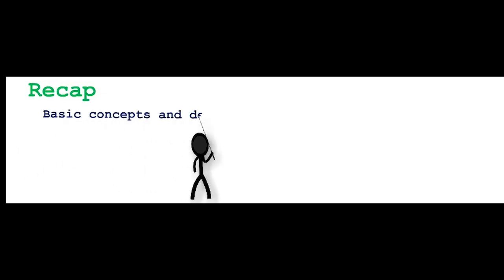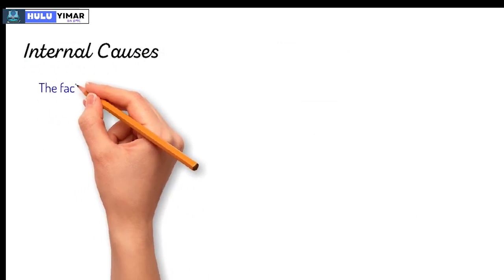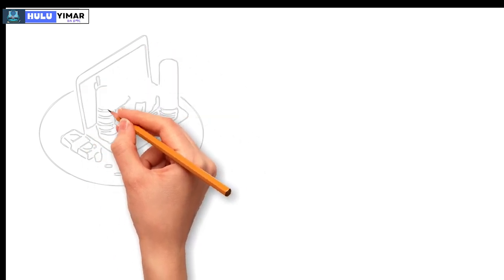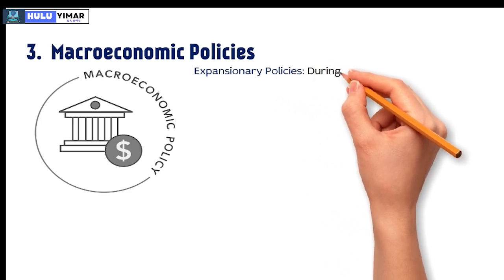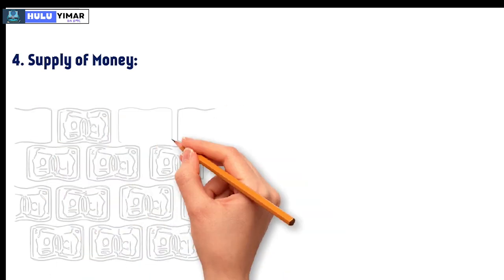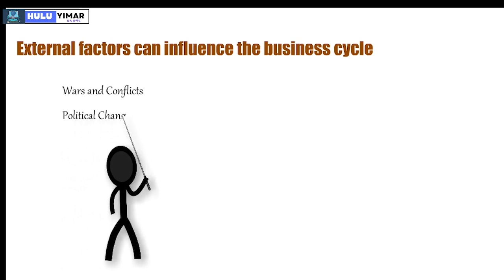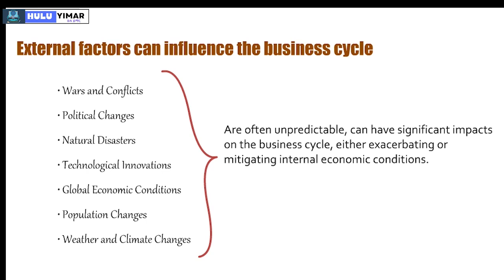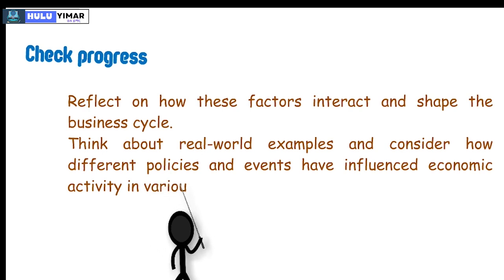Causes and effects of business cycle Macroeconomics-I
A major cause of the business cycle is a price mechanism, i.e., Demand and Supply, which gets affected by two factors one is Internal factors, and another is external factors which are described below in the video precisely.